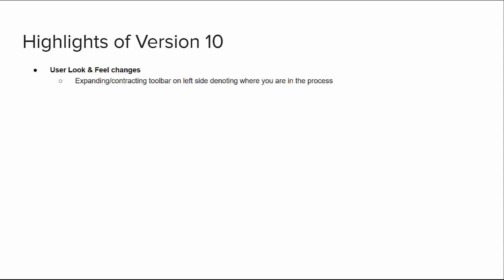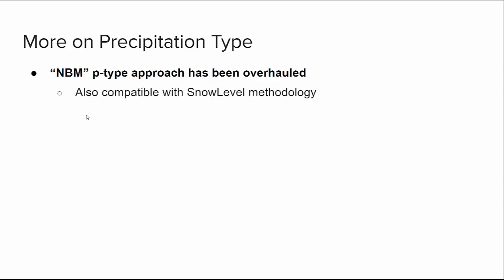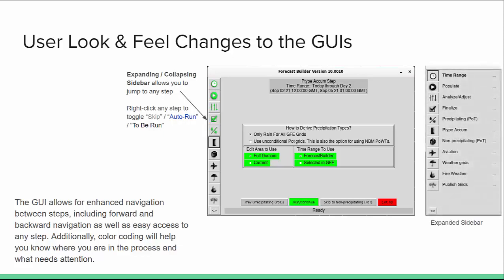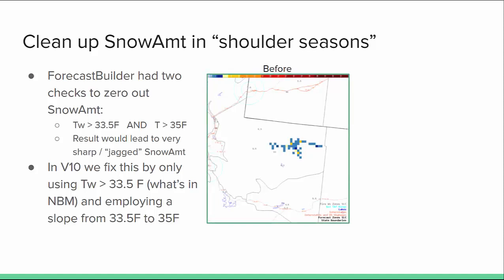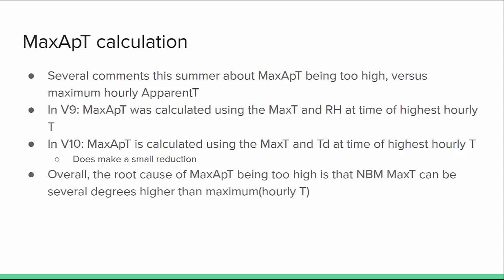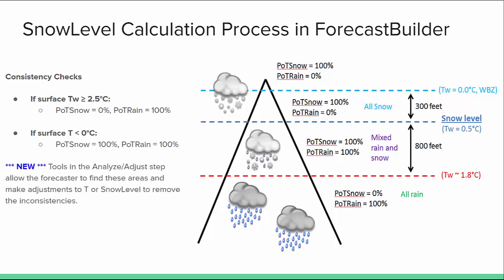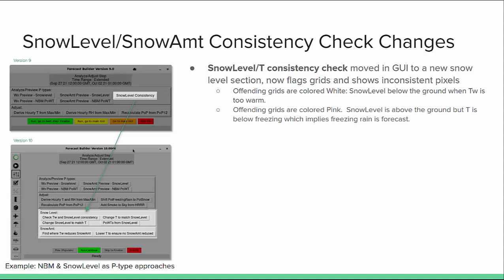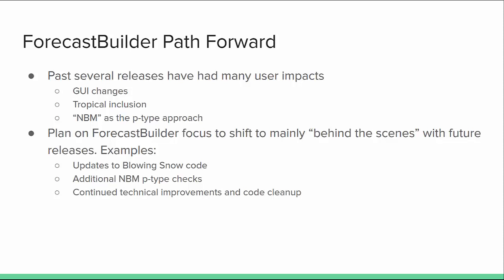ForecastBuilder V10 Training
Training on the ForecastBuilder V10 software, which includes incorporations of lessons learned from CR and SR utilizing NBM as precipitation type approach, and several other changes